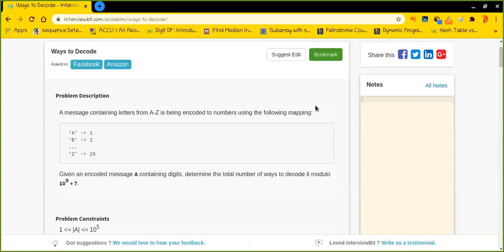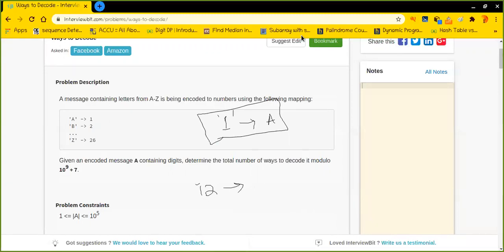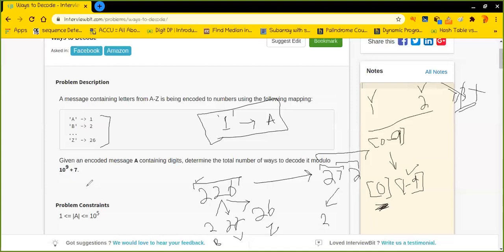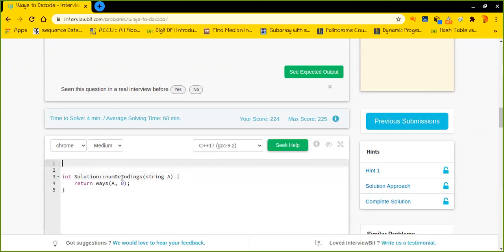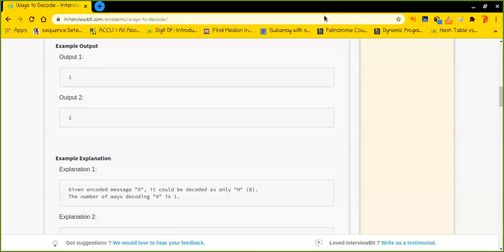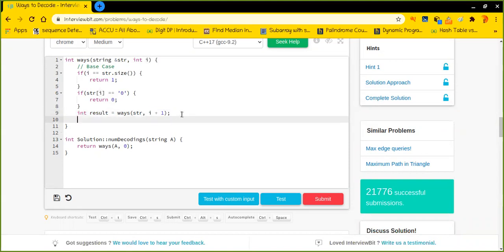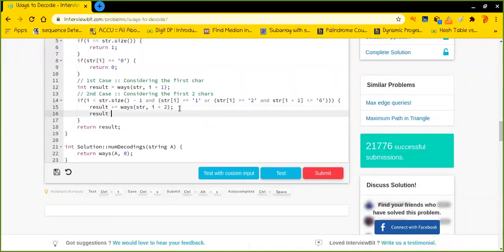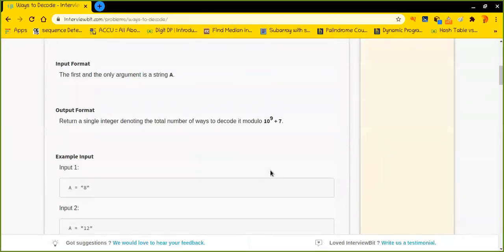Facebook Coding Interview Question - Total Ways to Decode | Abinash Biswal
`Please look at the first comment for better understanding`